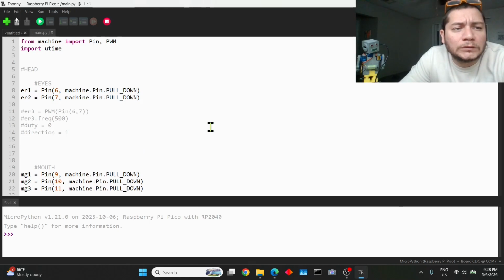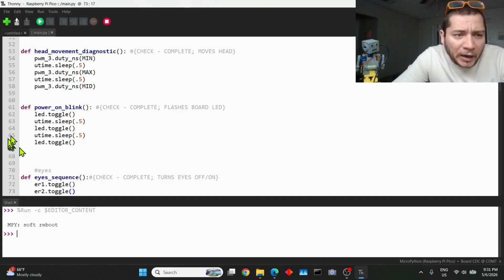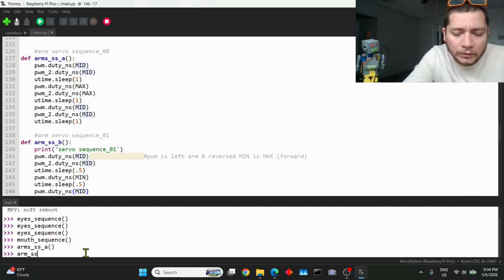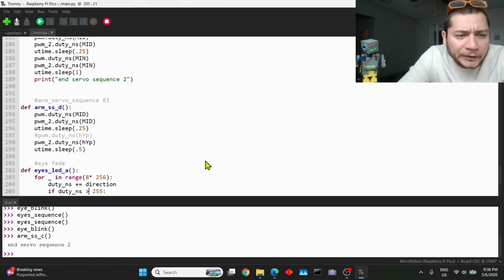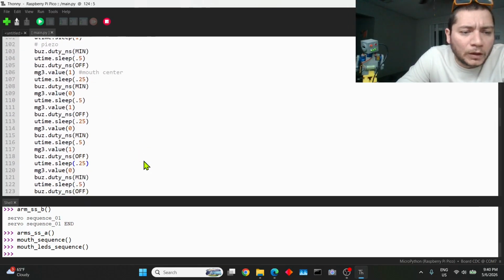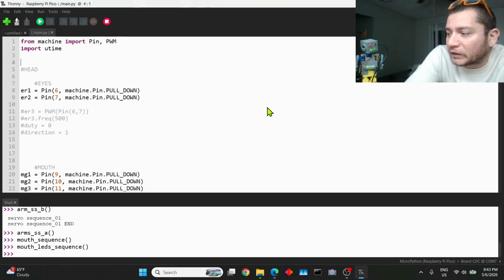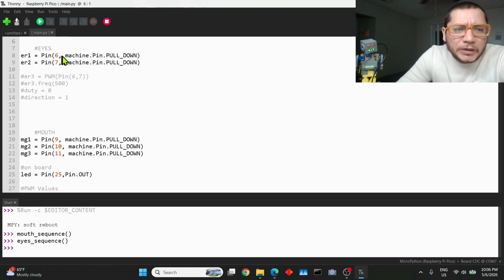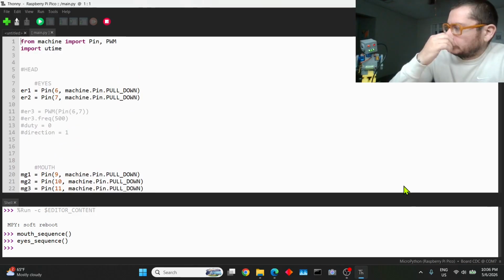SERVOMAN 0.3.5 EP2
A raspberry pi poco rp2040 project

continuing the overview

every purchase supports future projects !!!